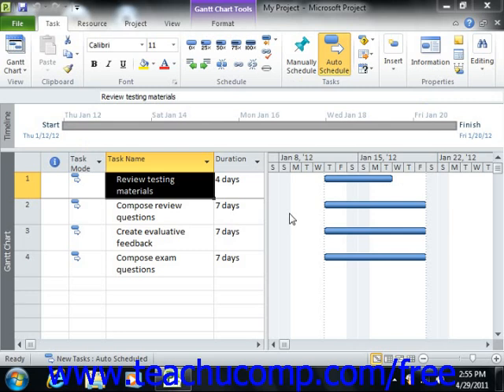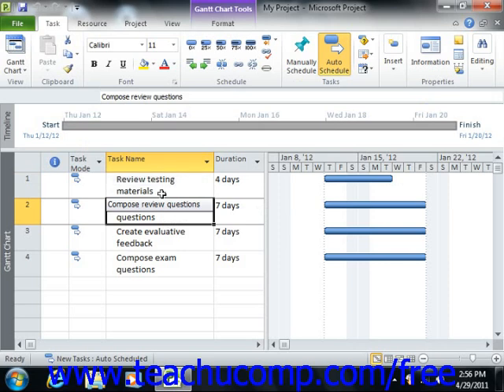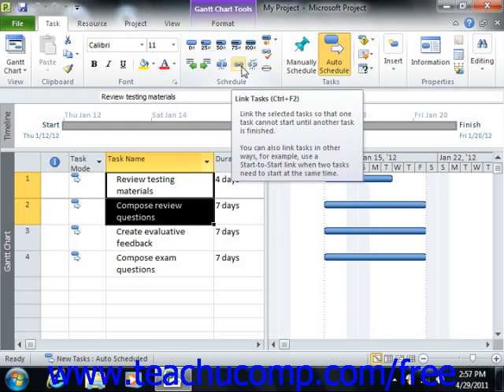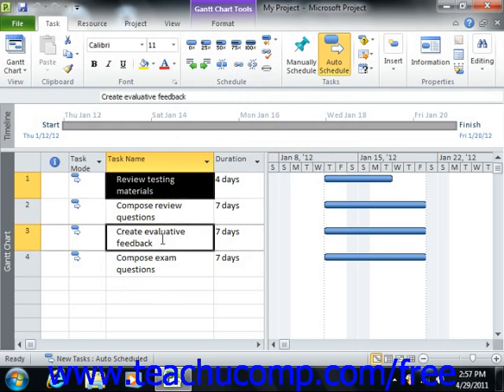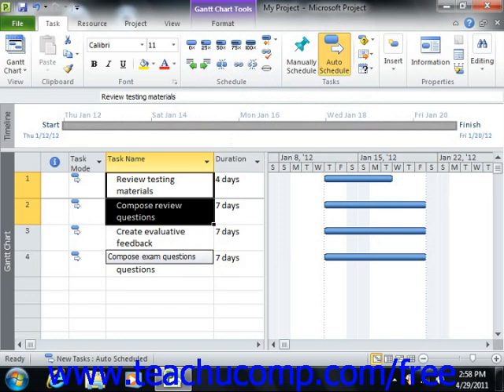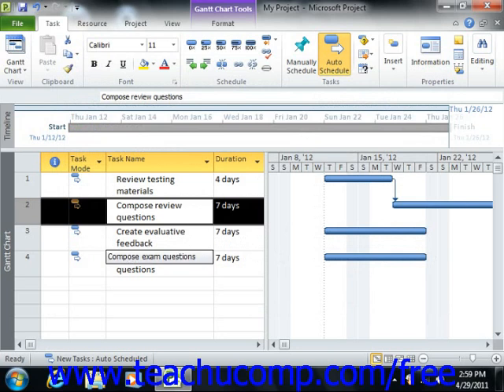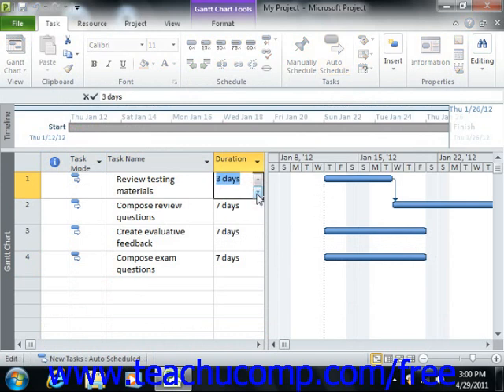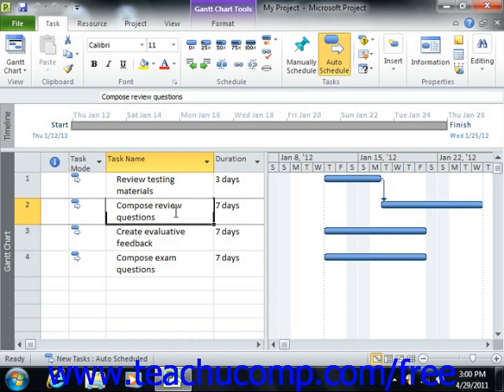Project 2010 Tutorial Linking Tasks Microsoft Training Lesson 3.4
Learn how to link tasks in Microsoft Project A clip from Mastering Project Made Easy v. 2010. - the most comprehensive Project tutorial available. Visit us today!